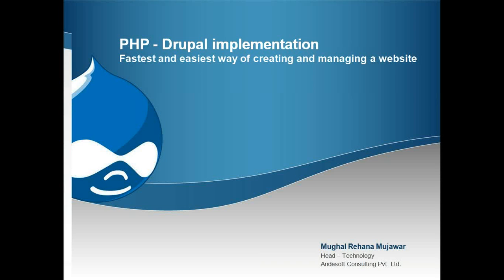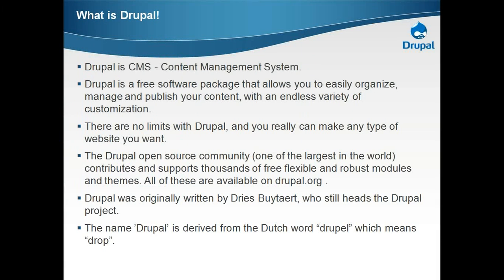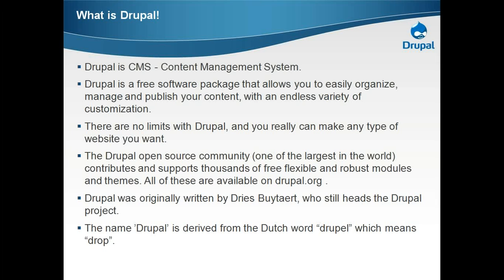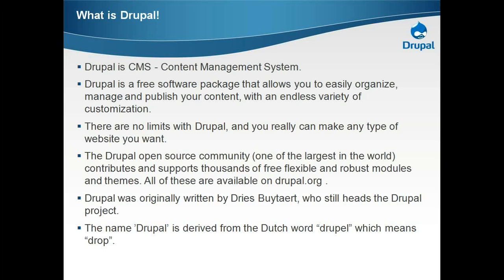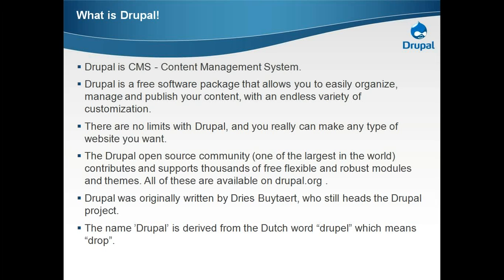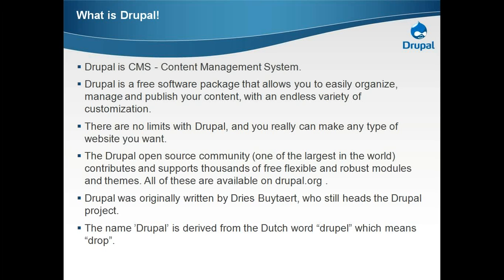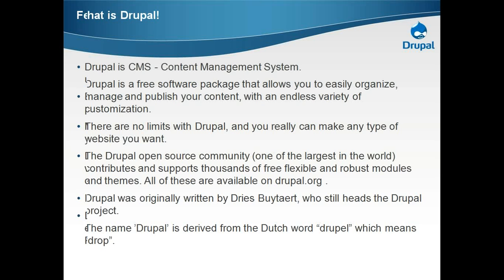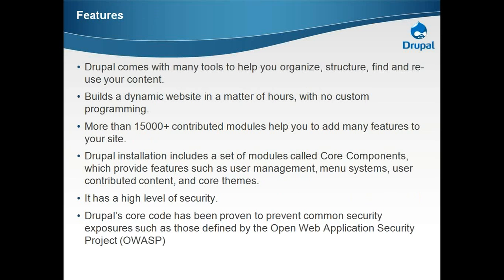What is Drupal?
What is a Drupal? First of all a Drupal stands for CMS system that is a Content Management System. It's also supports for creating the frame work, application and all. Drupal is a free software package that allows you to easily organize and manage and publish your content, with an endless variety of customization. There are no limits with Drupal